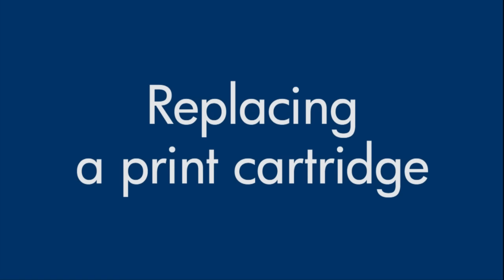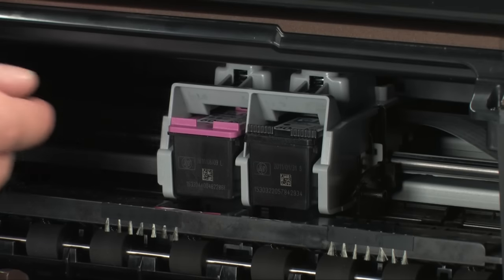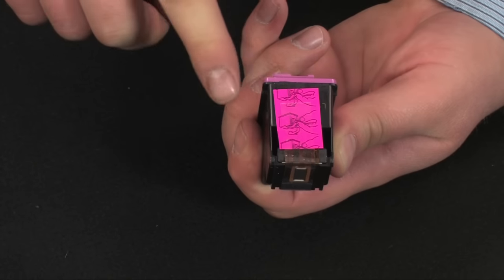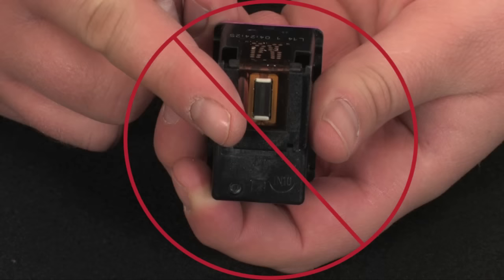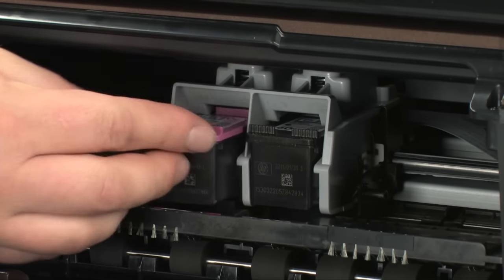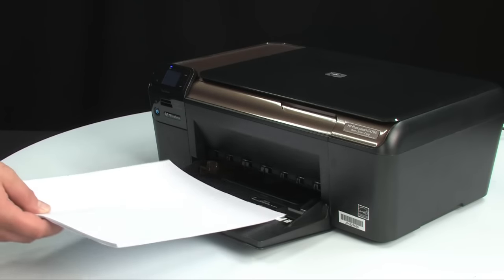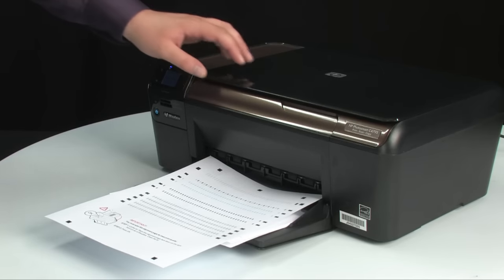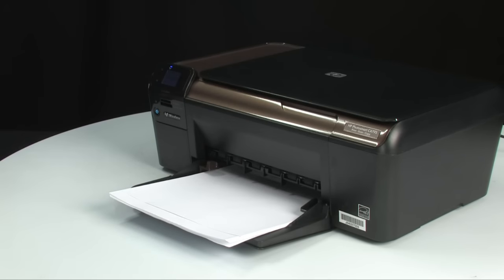Replace the Cartridge | HP Photosmart C4795 All-in-One Printer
Learn how to replace a cartridge in the HP Photosmart C4635, C4640, C4650, C4680, C4683, C4685, C4688, C4740, C4750, C4780, C4783, or C4788 All-in-One printer.